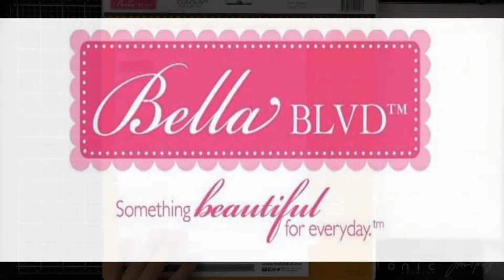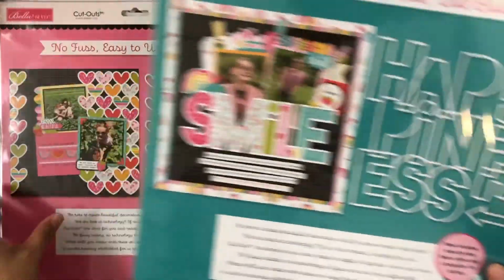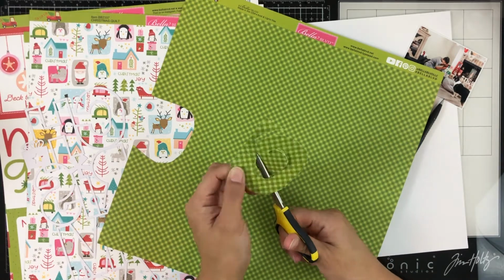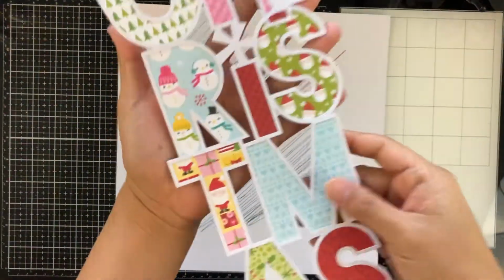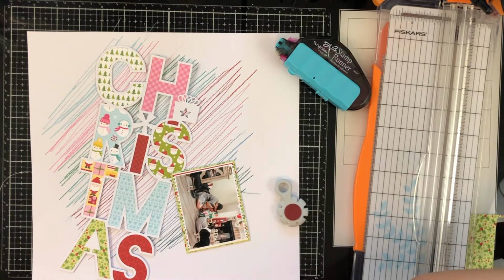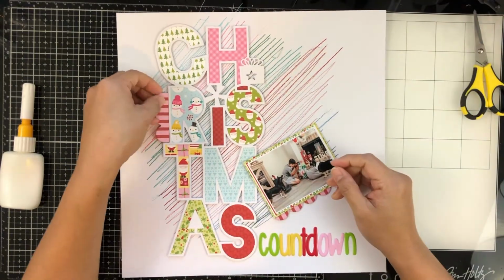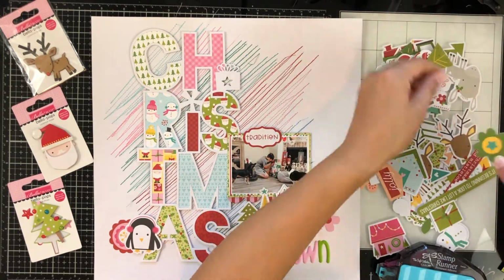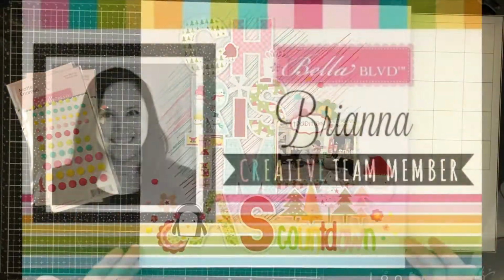Scrapbook Process Video - Christmas Layout featuring Bella Blvd Cut-Outs and Fa La La Collection